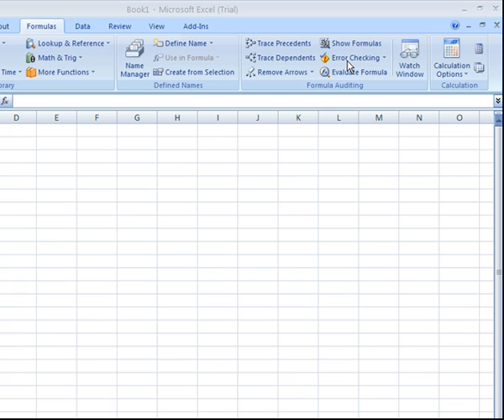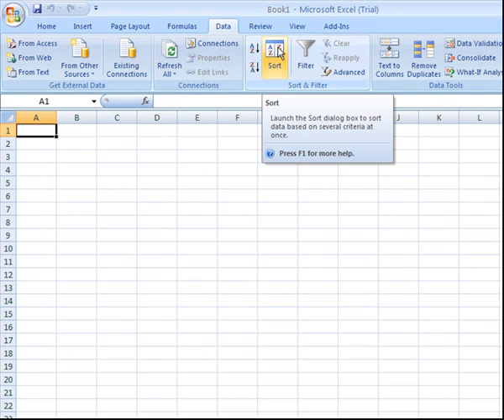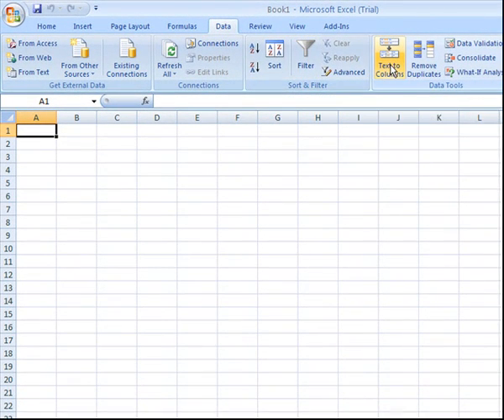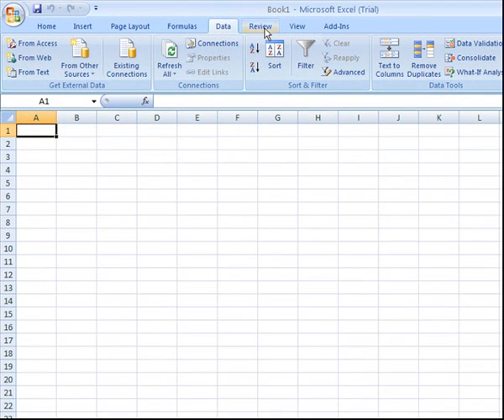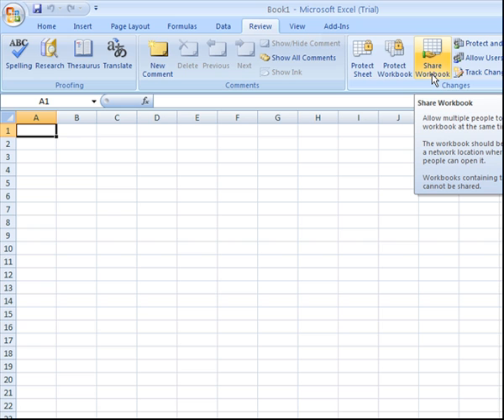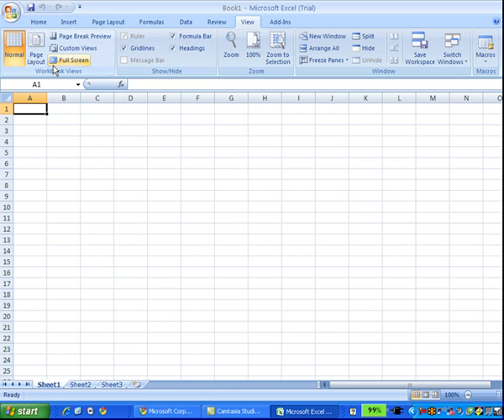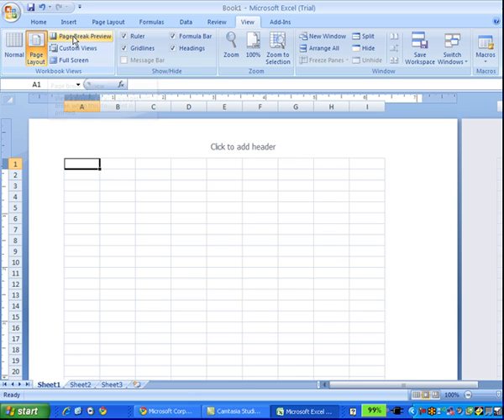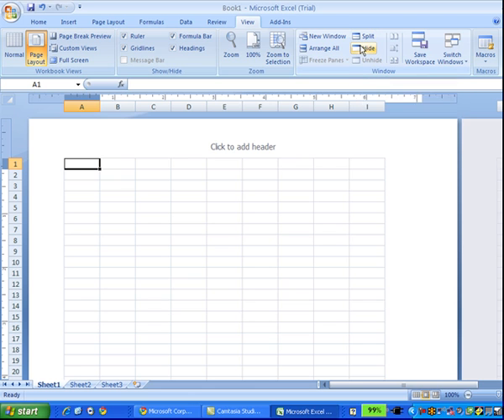Excel How-To: Exploring the Excel 2007 User Interface, Part 2 of 2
Part two of a how-to/tutorial video reviewing and demonstrating the overall program layout and arrangement within the Excel program.  (This two-part tutorial is a good place to begin within this video series.)

Purchase Excel here as part of the Microsoft Office Suite
This is a 12-month one-person subscription via Office 365.

Or, get the 'Lifetime' download of Office 2016
Buy it once and you own it.